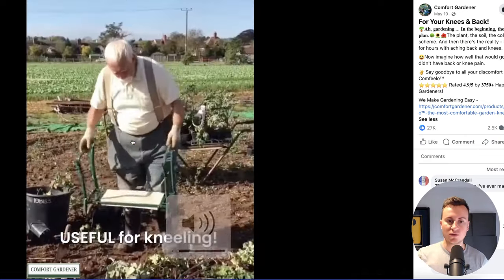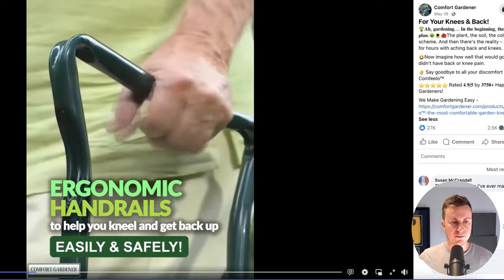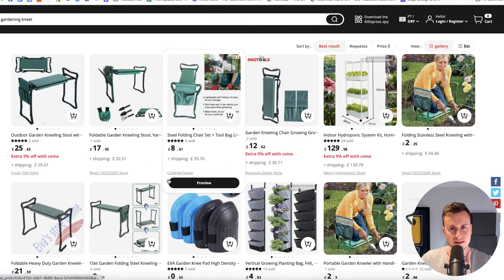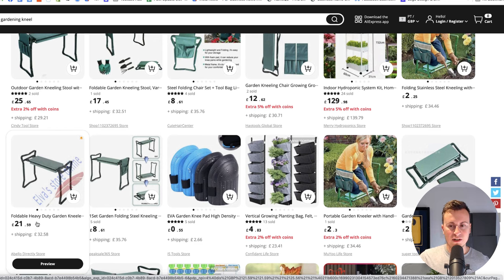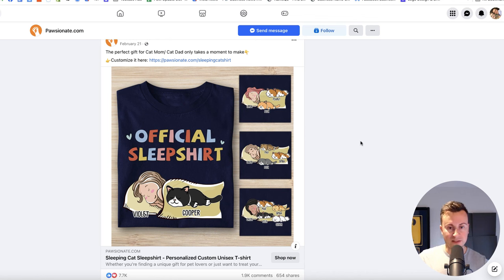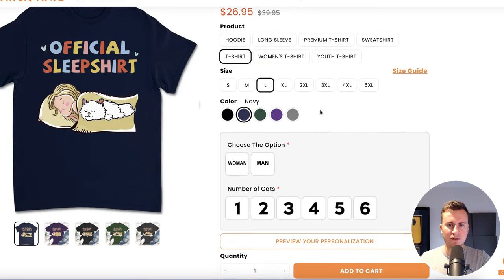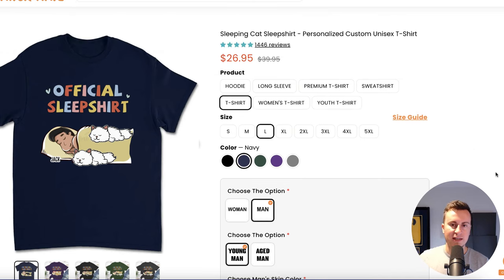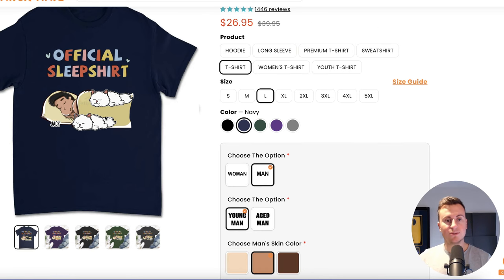2 WINNING PRODUCTS WORKING RIGHT NOW! (SHOPIFY DROPSHIPPING PRODUCT RESEARCH)